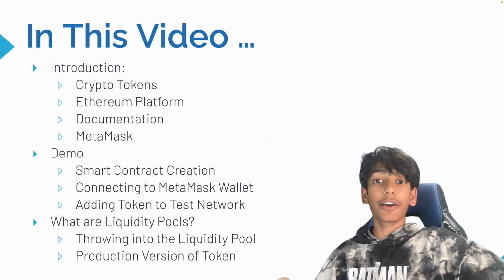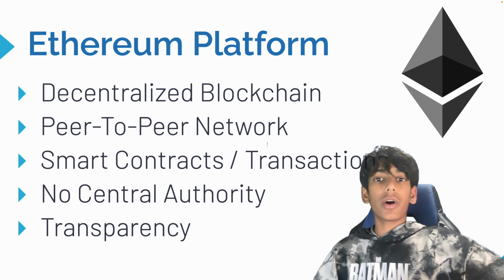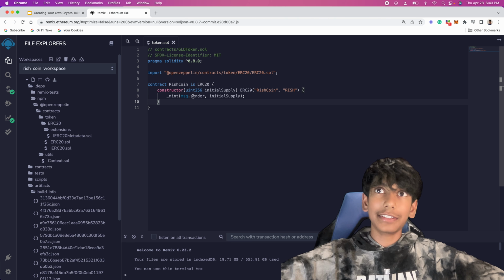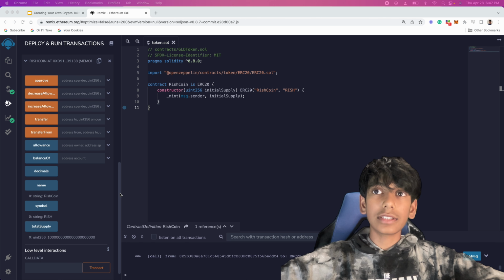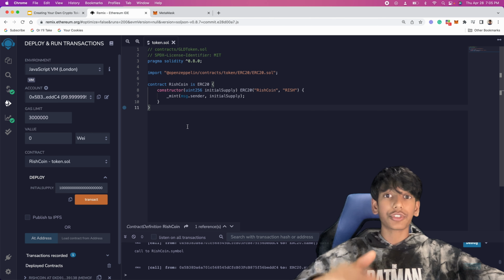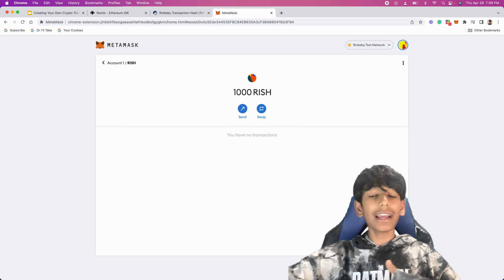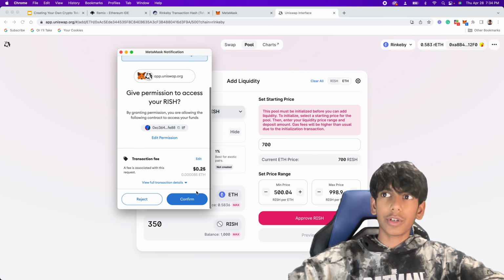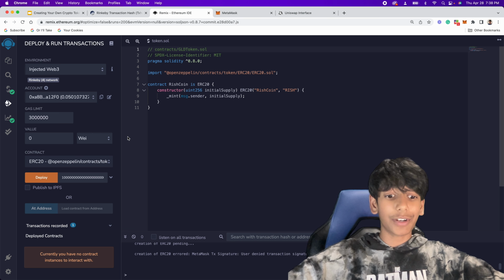Making our Own Crypto Token with Ethereum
✨OVERVIEW✨
In this super interesting and interactive video, we check out how to create our own crypto token, with our own smart contract, and put it into Ethereum's network! Enjoy :D

✨CHAPTERS✨
Coming Soon!
Thanks very much to Cloud with Raj for making this video possible!